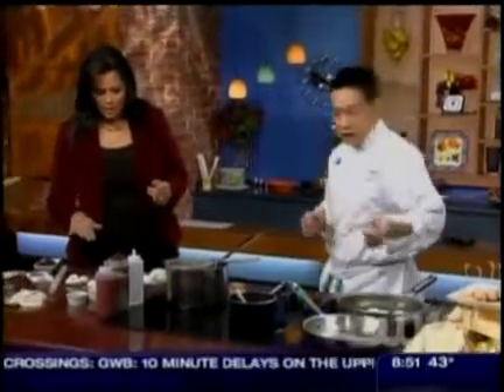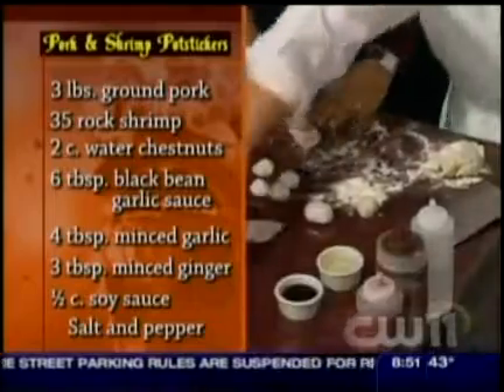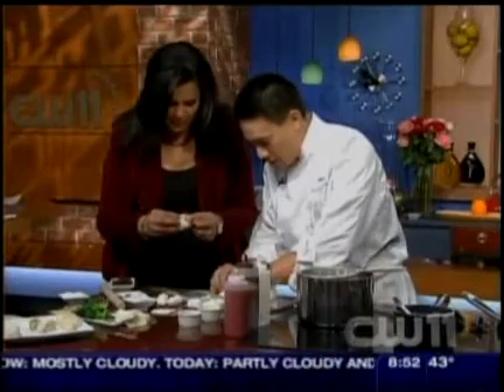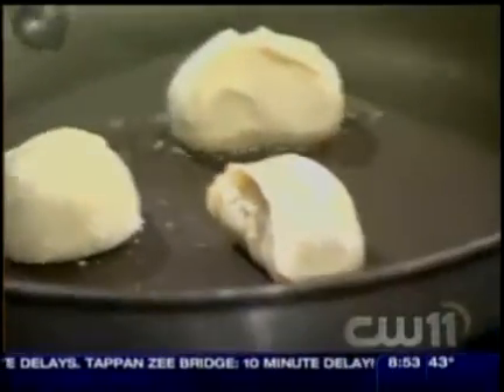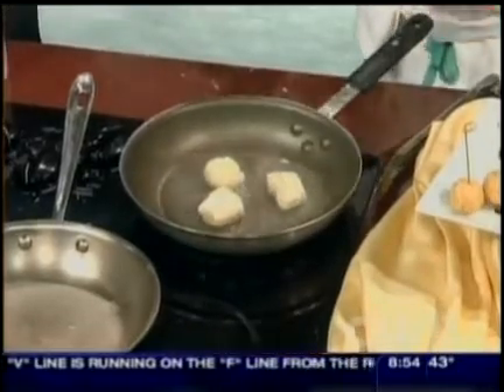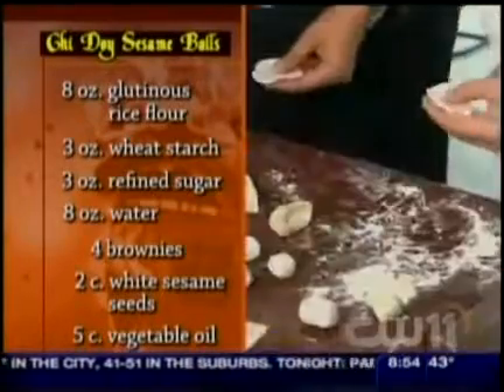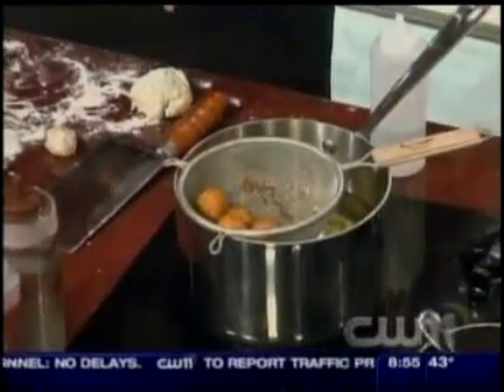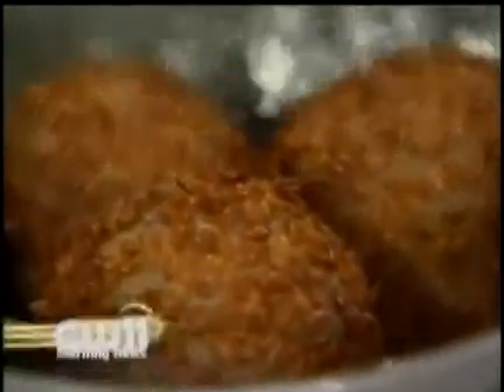CW11, Making Potstickers with Chef Chris Cheung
Chef Chris Cheung making potstickers on local TV, CW11 in New York City